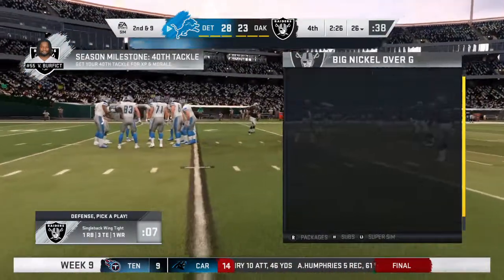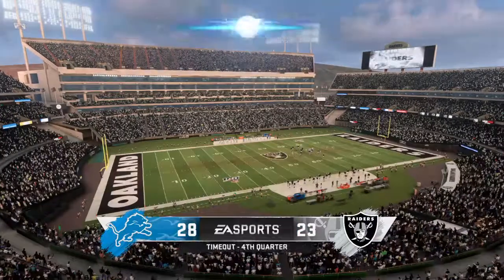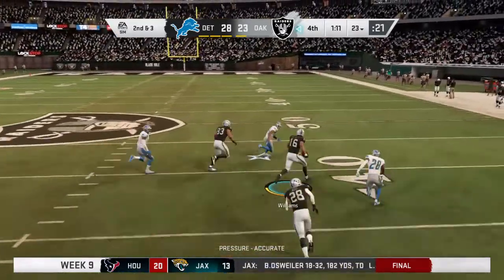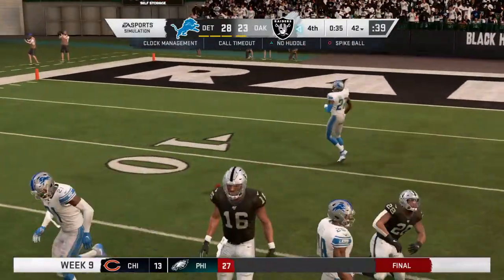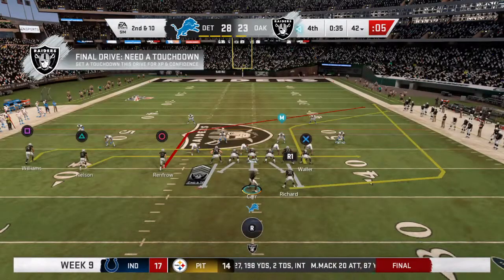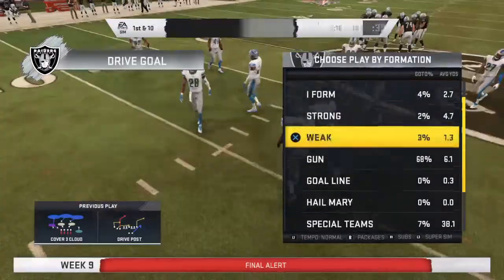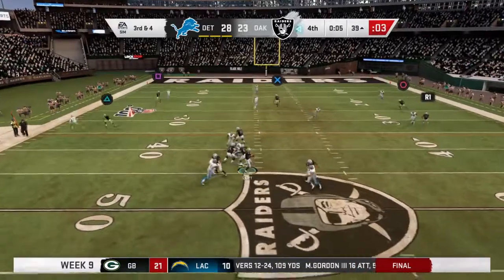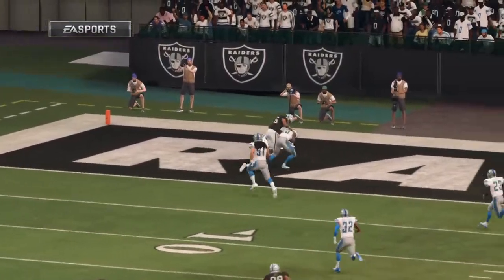Madden 20 Miraculous Comeback